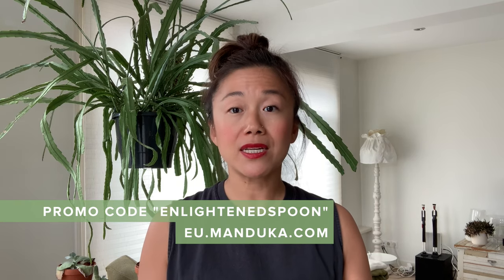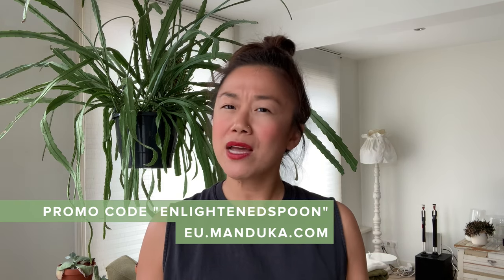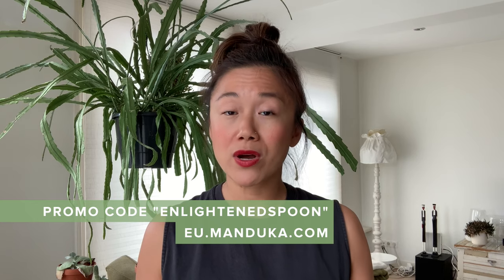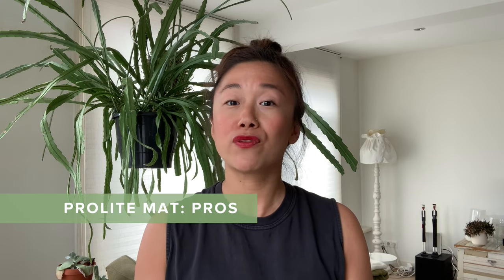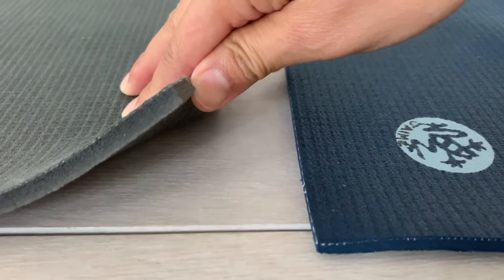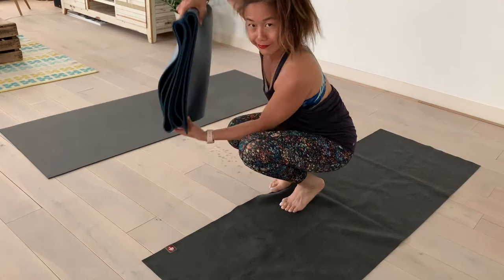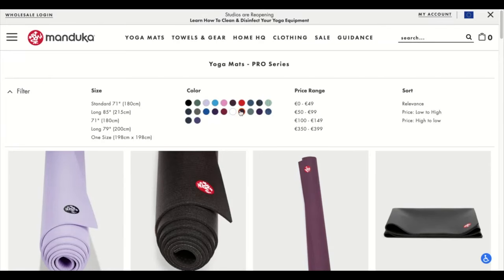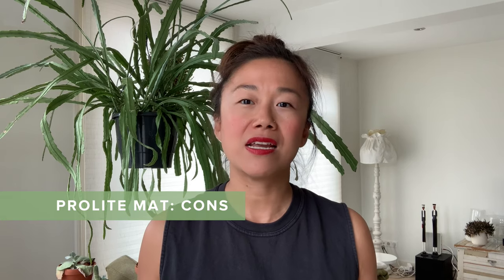Manduka Yoga Mat Reviews: PRO vs. PROlite vs. eKO Superlite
Let the battle begin! With this Manduka yoga mat review: I discuss the PRO vs. PROlite vs. eKO Superlite.

I review each of these 3 mats' pros and cons, including all the considerations you need to think of before you invest in your next yoga mat. Most importantly: why you'd wanna get either the Manduka PRO, PROlite or eKO Superlite versus a cheap PVC mat.

Get a 10% discount on your next Manduka purchase using my promo code "ENLIGHTENEDSPOON" I get a small commission on this but it doesn't affect your costs, so let's both get in on this sweet deal!

//MY FITNESS + NUTRITION RECOMMENDATIONS:
For the busy professional with no time, I recommend these:

00:00 - Intro
01:01 - My Yoga Background
01:33 - Before Buying, Consider These Points
02:00 - Why Cheap PVC Yoga Mats are Bad
04:27 - Manduka PRO mat: Pros
07:07 - Manduka PRO mat: Cons
08:25 - Manduka PROlite: Pros
09:48 - Manduka PROlite: Cons
10:15 - Manduka eKO Superlite: Pros
11:25 - Manduka eKO Superlite: Cons
12:38 - Final Thoughts